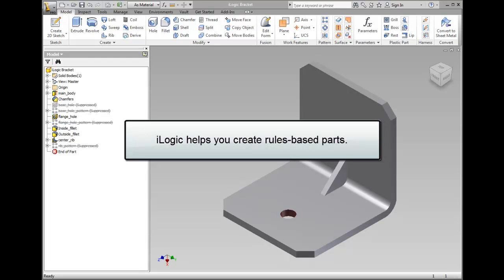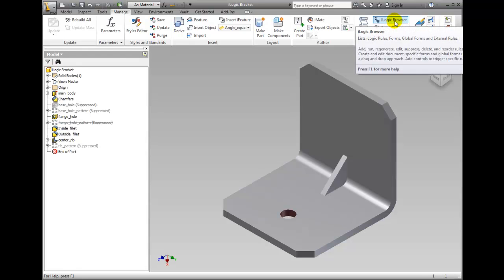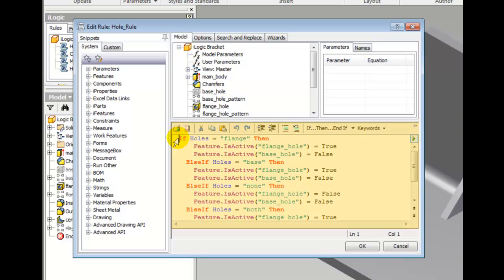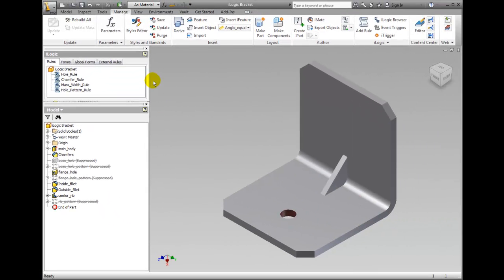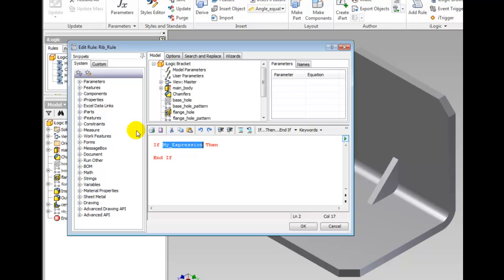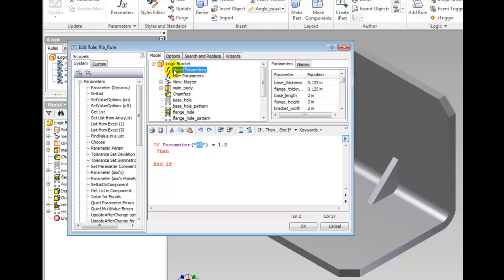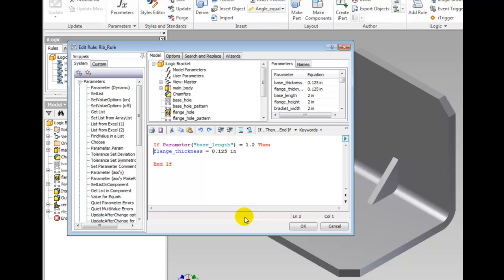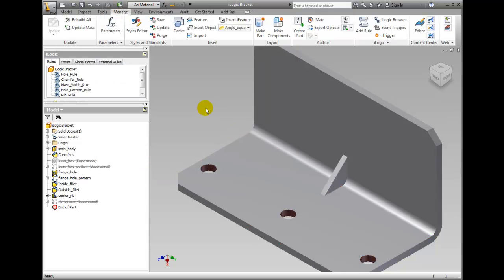Autodesk Inventor 2012 Tutorials - iLogic Part 1 - Overview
Introduction to iLogic and conditional programming with parameters.